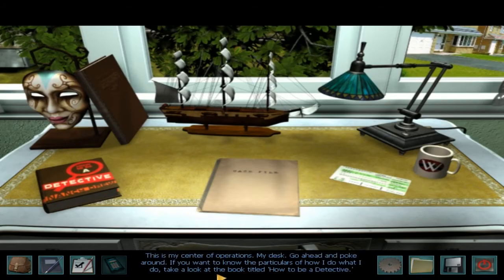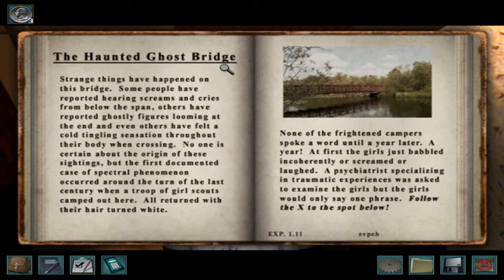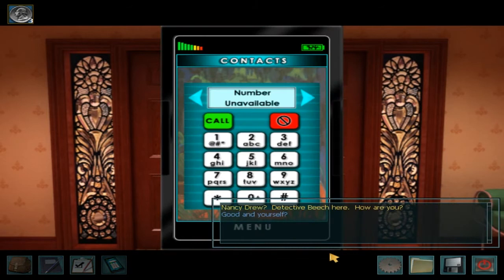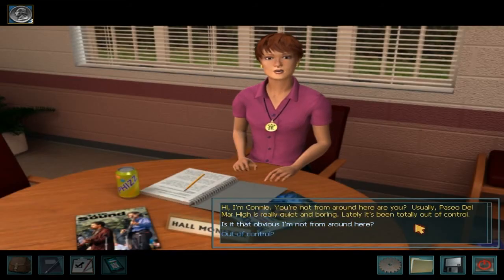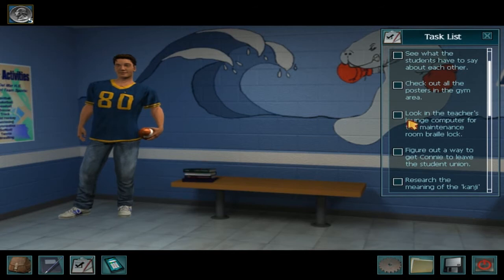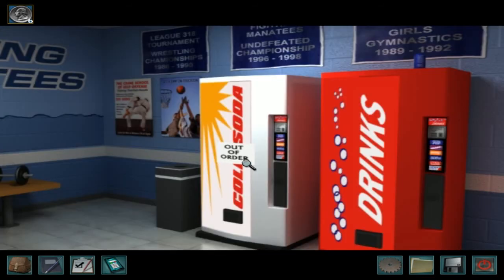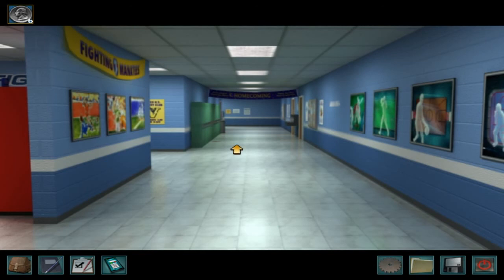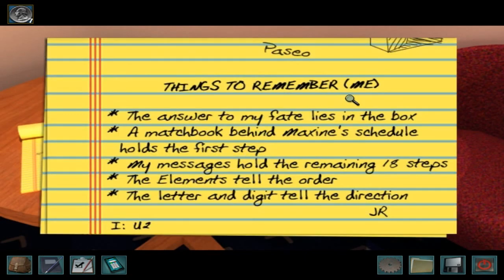Nancy Drew 1: Secrets Can Kill (REMASTERED) [Playthrough] #1 - FAKE UNCLE!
Nancy Drew 1: Secrets Can Kill (Remastered)
#1 - FAKE UNCLE!

"Nancy Drew takes a semester off of school to stay with her Aunt Eloise in Florida. A student named Jake Rogers is murdered at the local high school, where Eloise works as a librarian. Eloise asks Nancy to investigate, so Nancy goes undercover as a new student and attempts to solve the mystery."

Secrets Can Kill is the first of many installments in the Nancy Drew point-and-click adventure game series by Her Interactive.